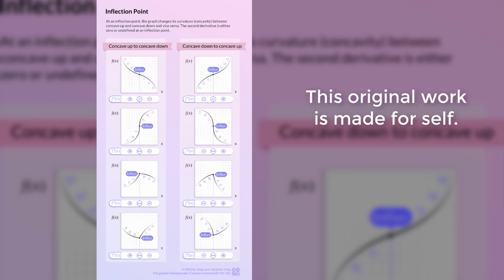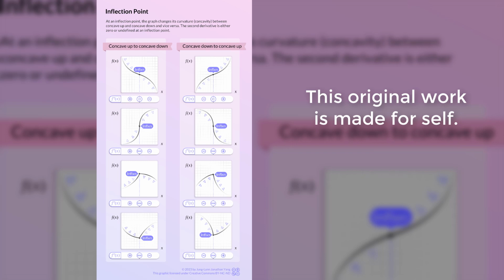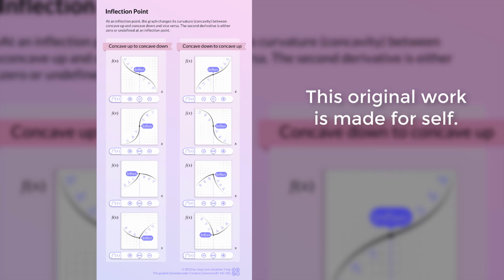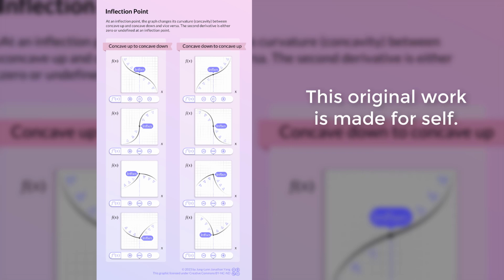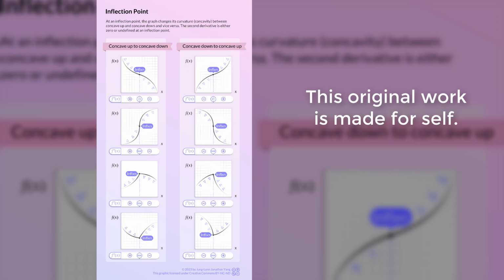Inflection Point (Work-in-Progress)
"Inflection Point" pictorial summary by Jung-Lynn Jonathan Yang. Work-in-progress.